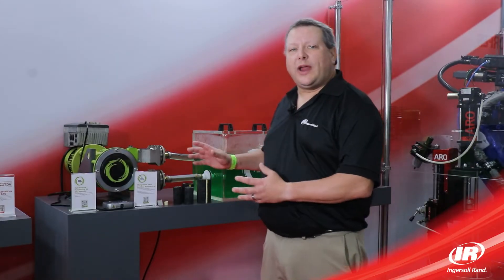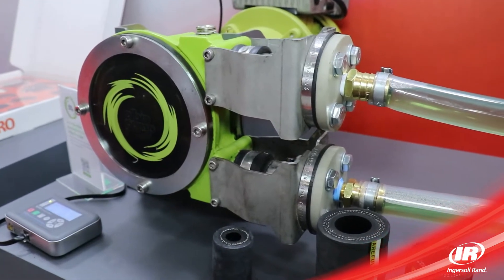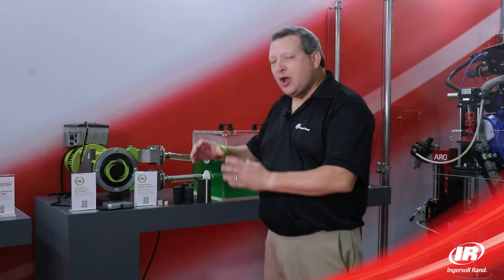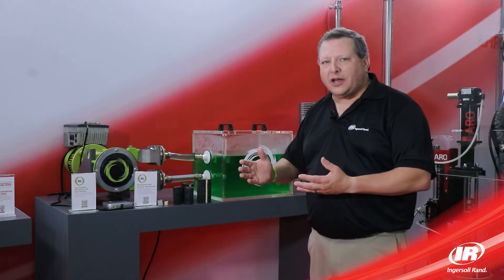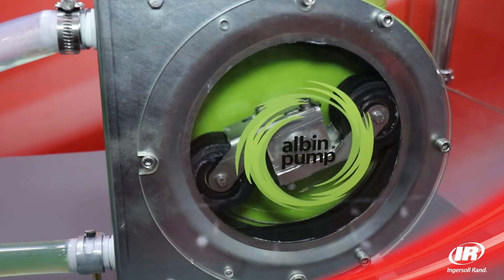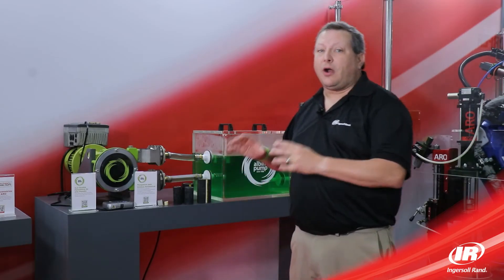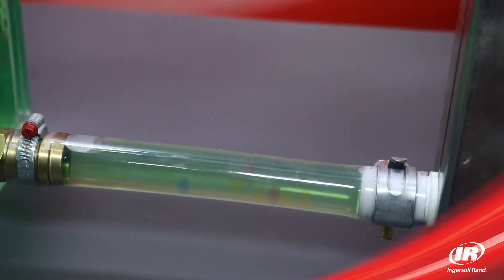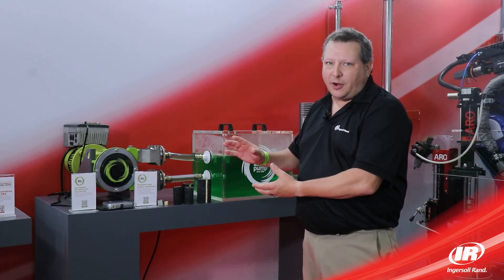ALH High Pressure Peristaltic Pumps and ALP Low Pressure Peristaltic Pumps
Discover the benefits and advantages of Albin Pump peristaltic pumps. In this brief overview video, learn about key features of the ALH high pressure hose pump and the ALP low pressure tube pump. These seal-less pumps are self-priming, can run dry, and can pump slurries and fluids containing solids.